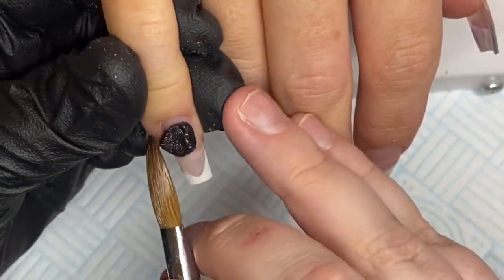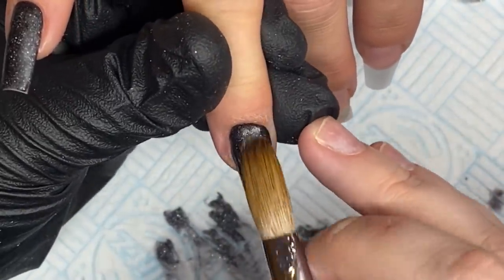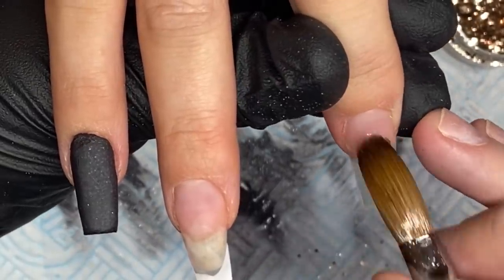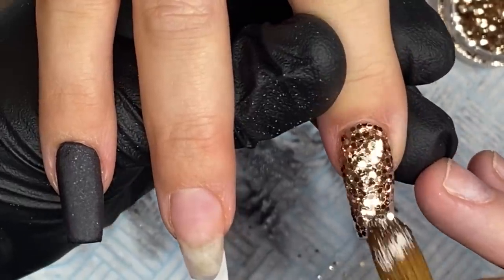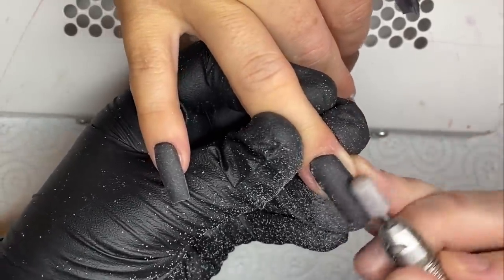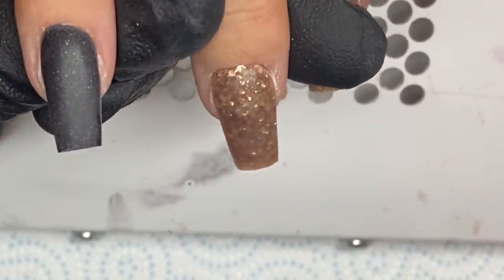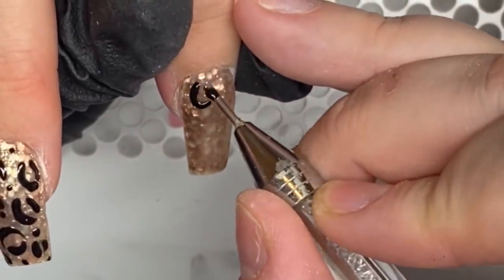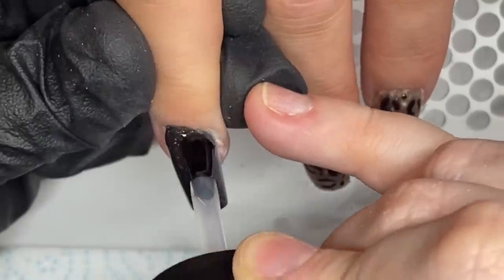Black Leopard Print Nails with glitter | Acrylic Nails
products used.

Cjp system- black diamonds , crystal glass mix & the one liquid topcoat

Cuticle oil
NAFF STUFF- Pina colada

Black gel polish - naio nails

- not the same as mine but similar... flat top carbide bit